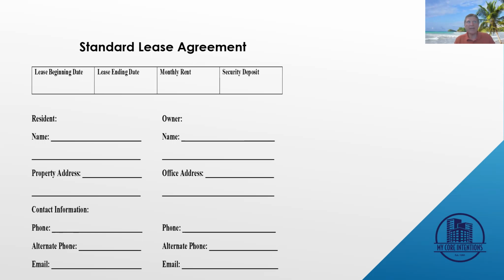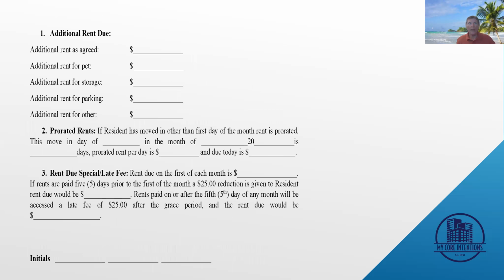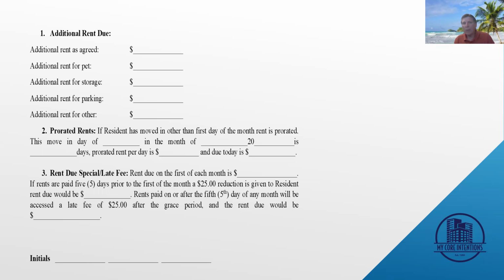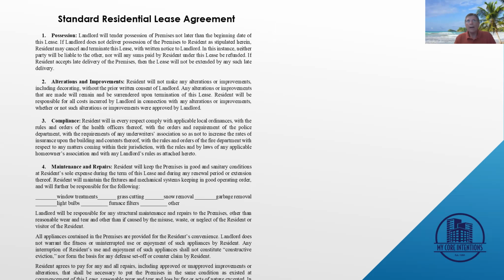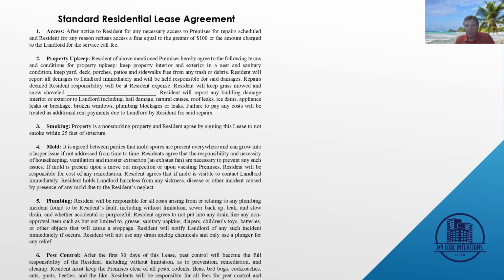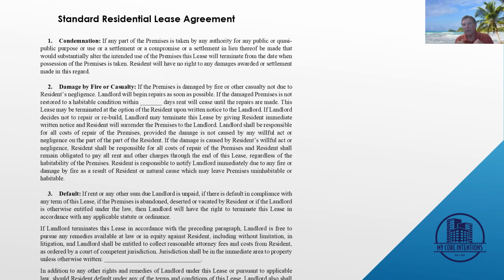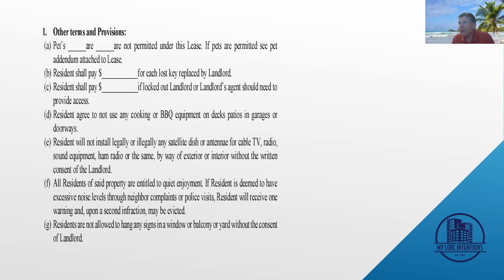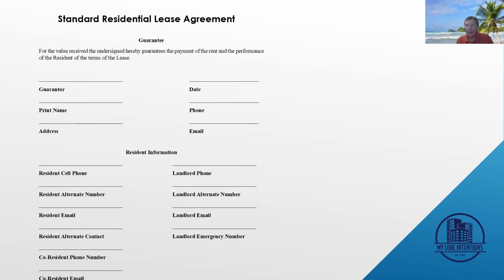Property Management Mastermind Residential Leases - My Core Intentions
Property Management Standard Residential Leases